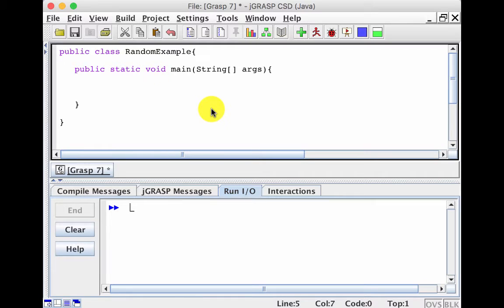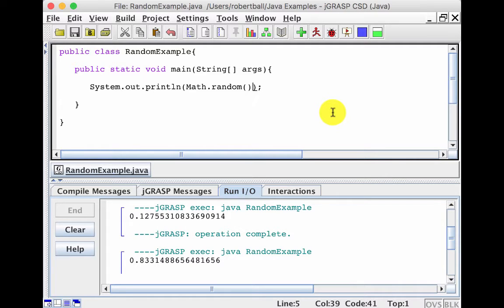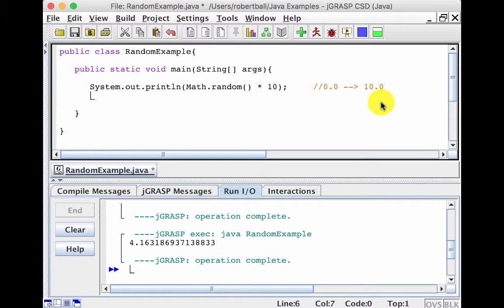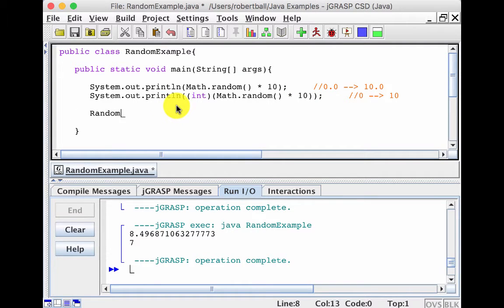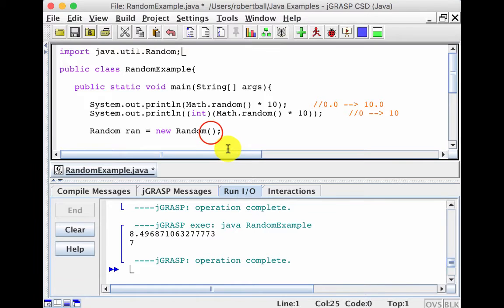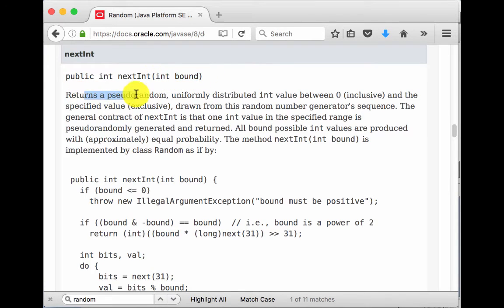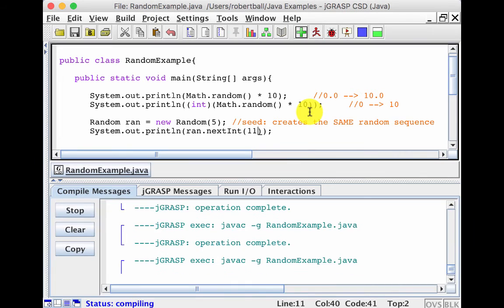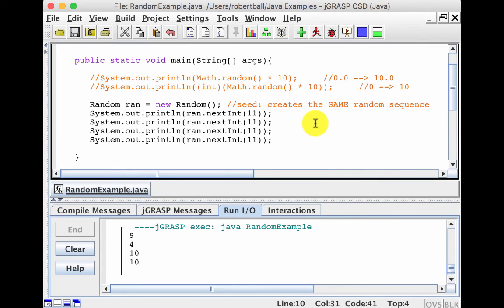Random Example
An introduction to Math.random() and the Random class.